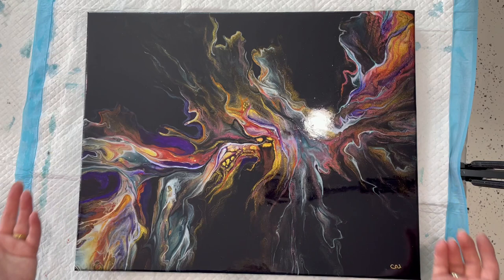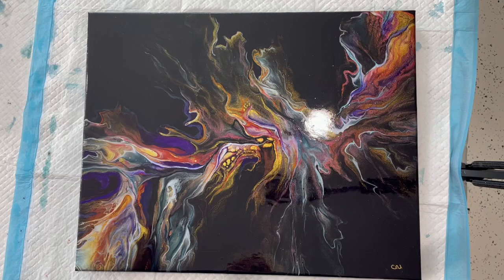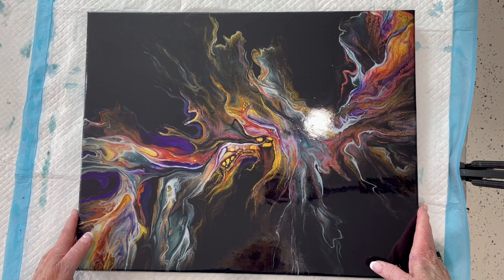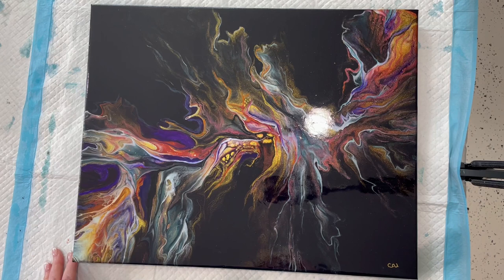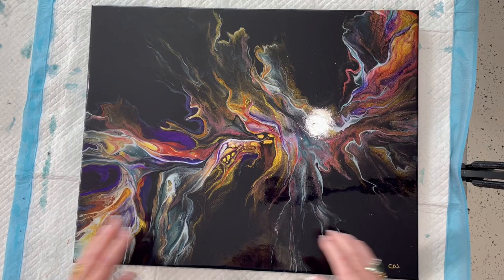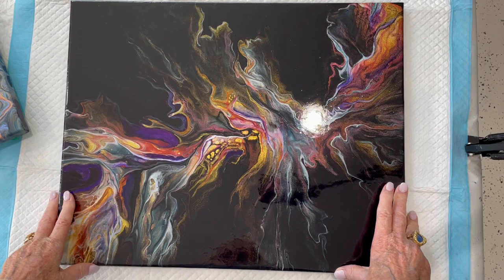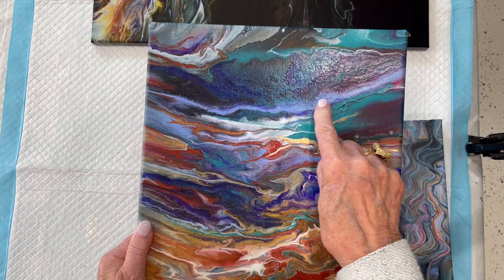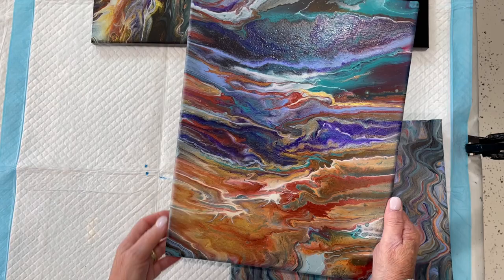(48) ‘Renewal’ - 16X20 inch canvas. ACRYLIC POURING, FLUID ART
I’m so pleased with how this painting turned out. The beautiful purple color broke up during the drying process, and I needed to hand brush areas of the painting to revive it. It was a challenge to do, but was also fun to bring it back to life. Most of the video was lost or not recorded; I blame it on the gloves, but who really knows?

Base coat: Liquitex Lamp Black, Amsterdam Prussian Blue, some Blue Unicorn Spit

Prizm Pour Pretty Petunia
Liquitex Permanent Red Violet, Deco Art Extreme Sheen Garnett
Modern Masters Sashay Red, Liquitex Burnt Umber
Primary Element Marmalade, Folk Art Fire Opal
Pebeo Iridescent Gold Fine, Deco Art 24K Gold, Arteza Honey Gold
Artist’s Loft White, Amsterdam Titanium White

Pouring Medium: Pouring Medium is 3 parts Floetrol, 1 part Liquitex Gloss Medium, and water for consistency